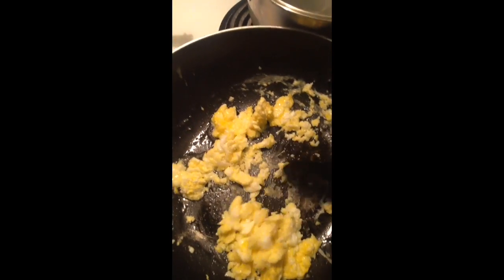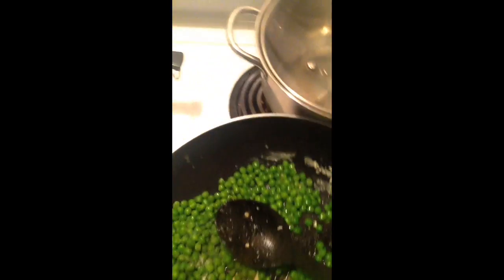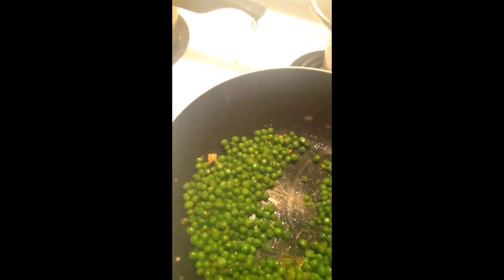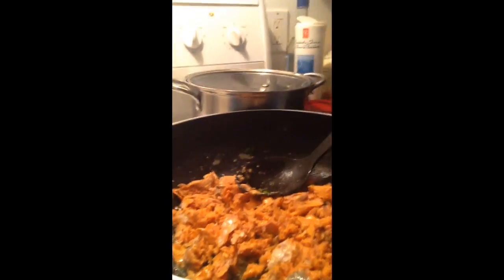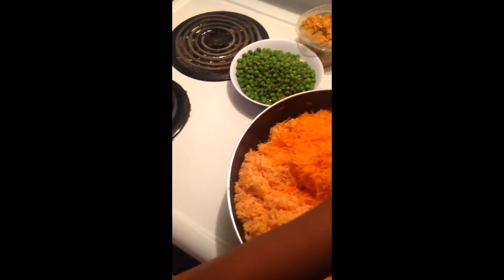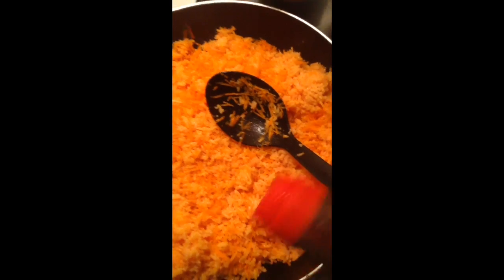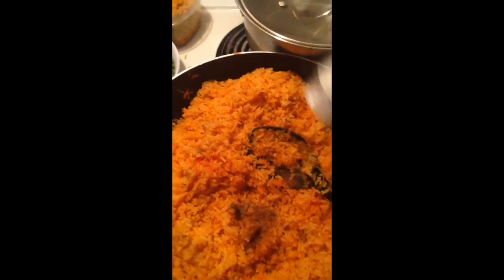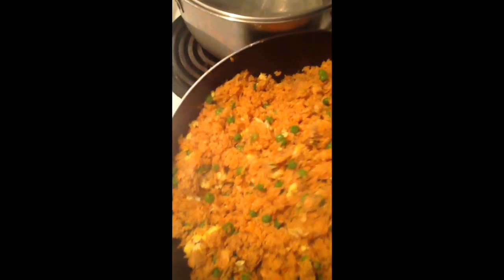How to make Congolese Fried Rice/African Food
African food/Congo.